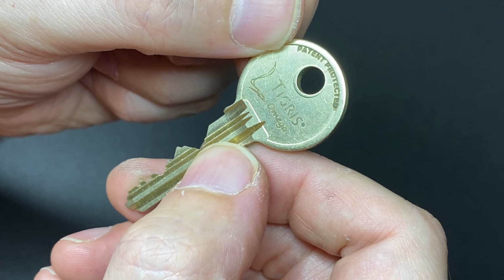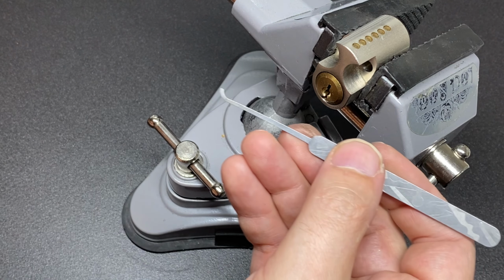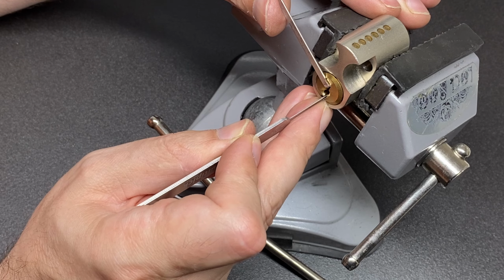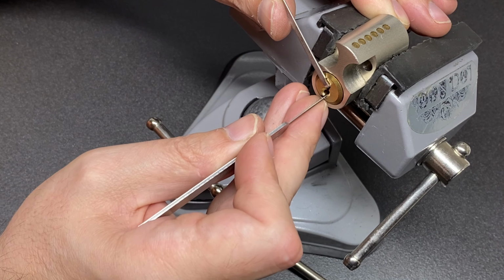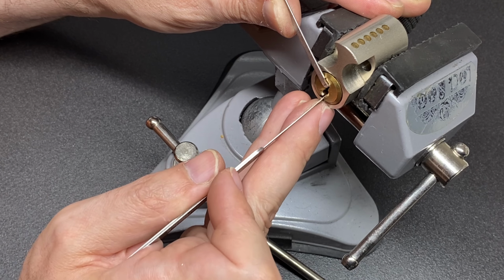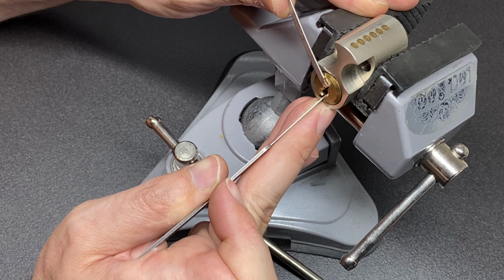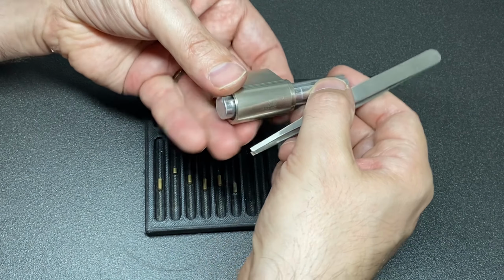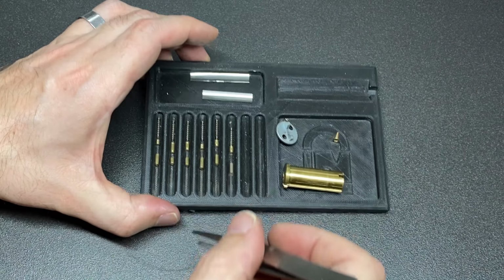Tigris Omega Oval Cylinder Lock Pick and Gut